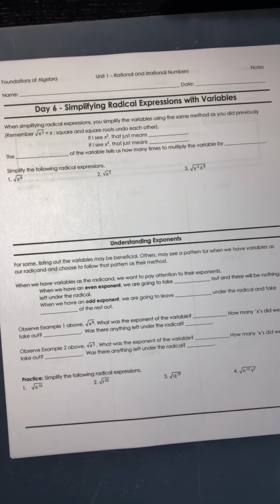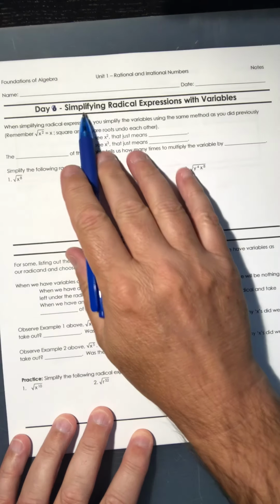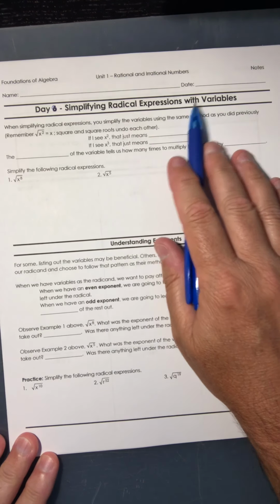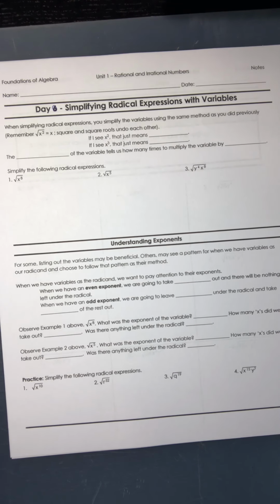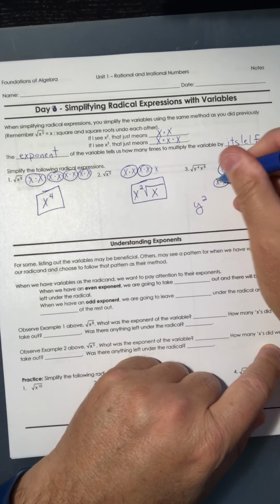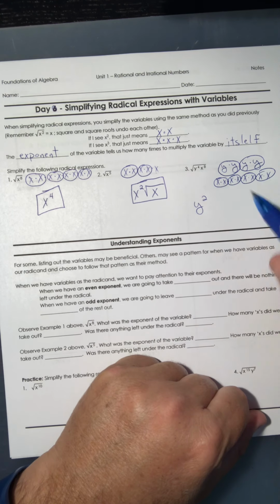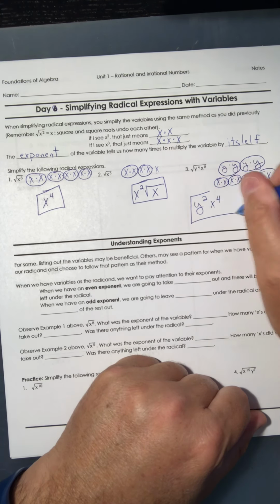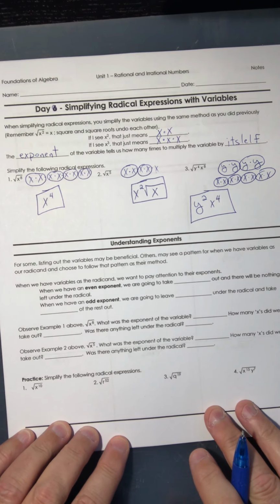Wed. 8/12 Notes Simplifying Radicals with Variables